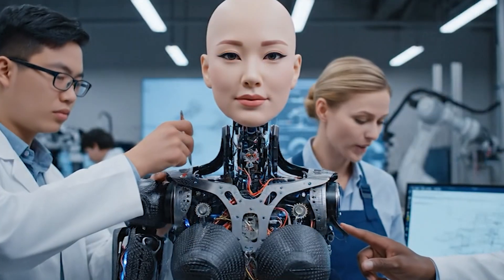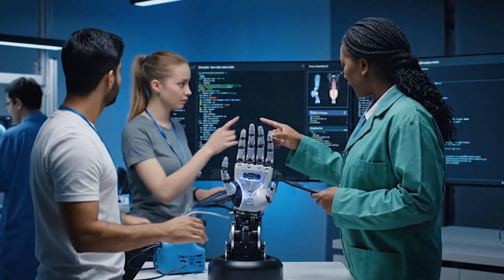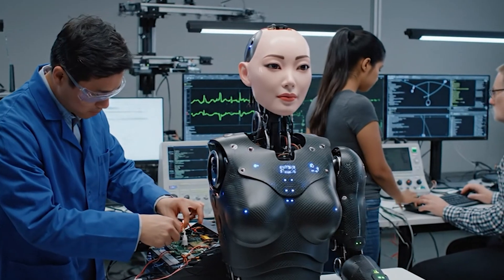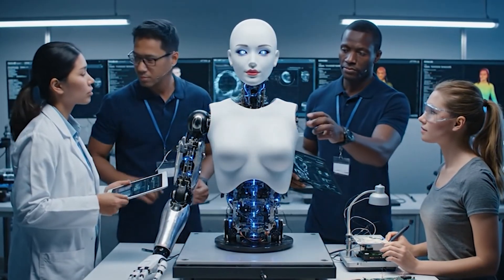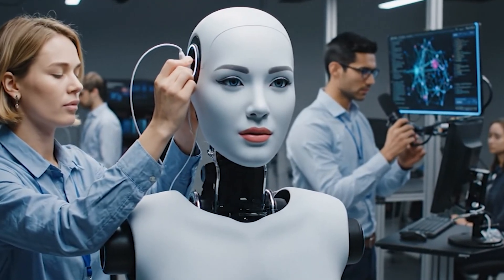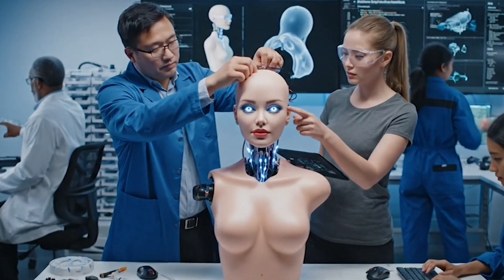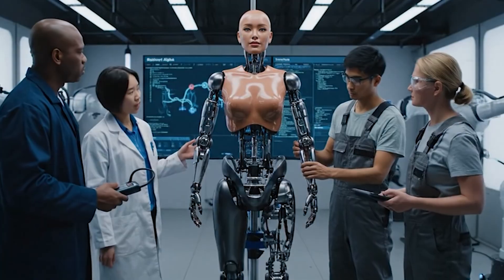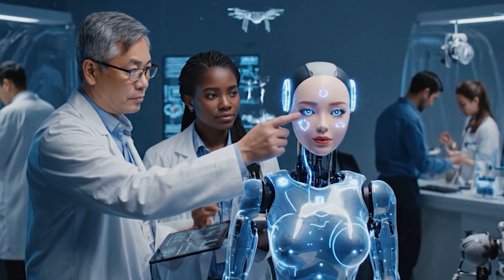This Is How Scientists Are Building a Robot Girl in the Lab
Inside a high-tech science lab, a team of scientists is working on something extraordinary — the creation of a robot girl. From assembling advanced parts to bringing life like features to reality, this video takes you behind the scenes of futuristic innovation.
Have you ever seen how a robot like this is built before?